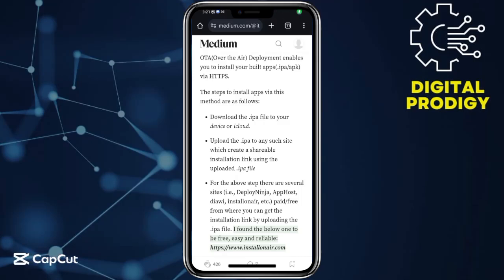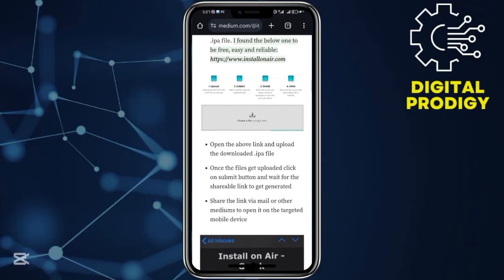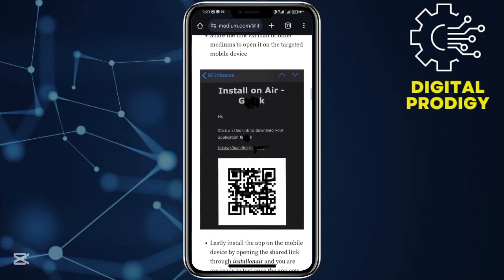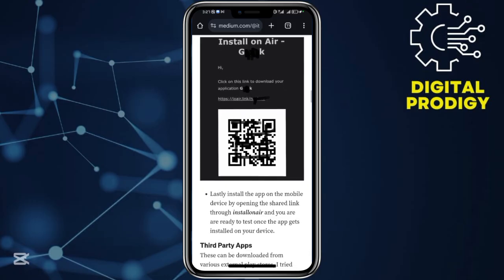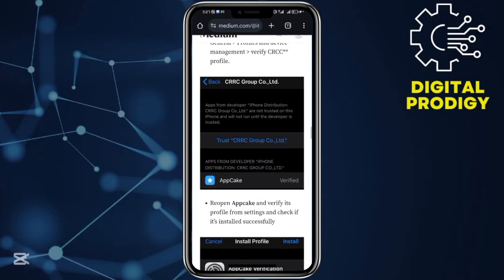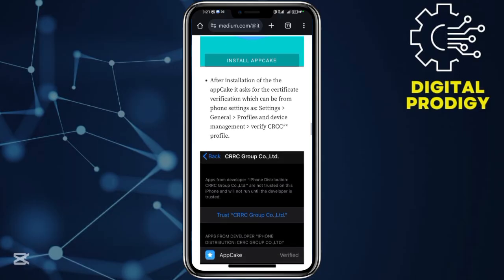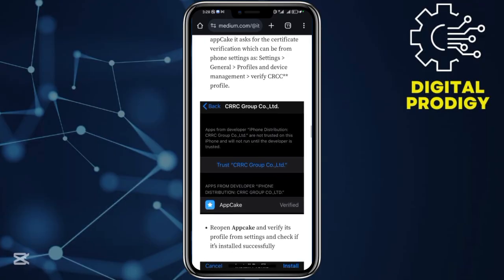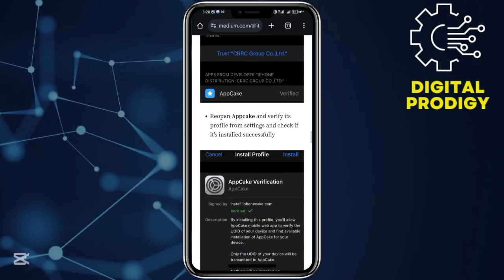How To Install Ipa File On Iphone Step By Step